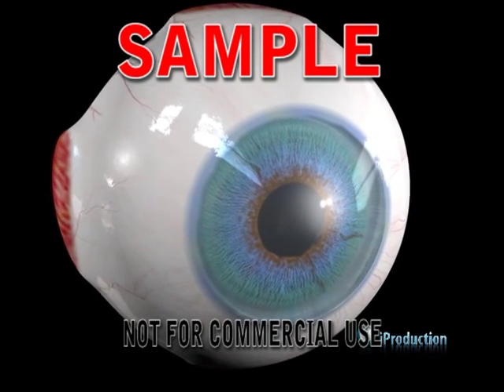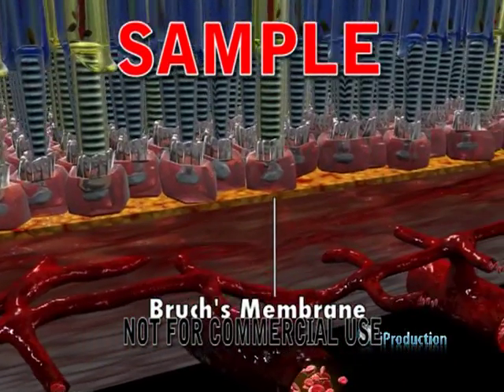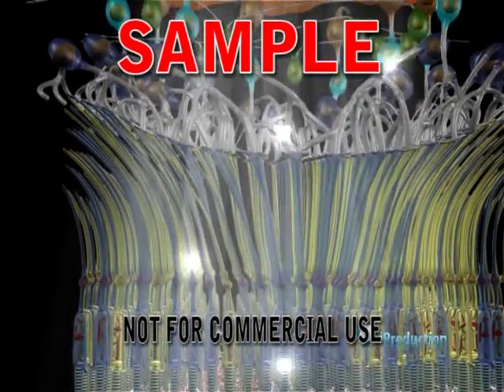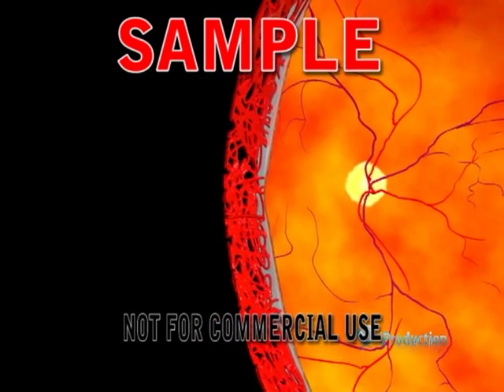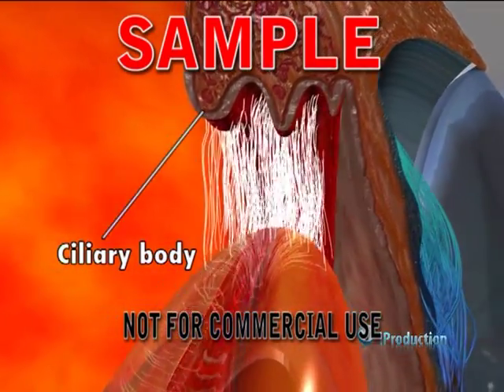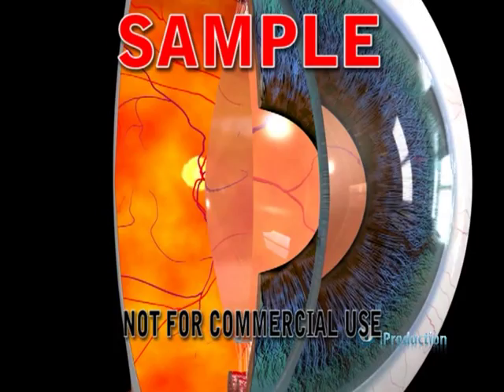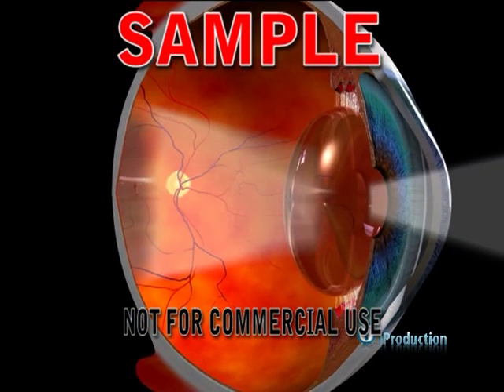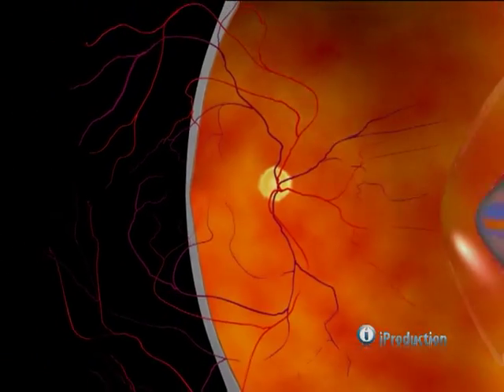Anatomy of the eye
Some short animations describing the anatomy of a human eye